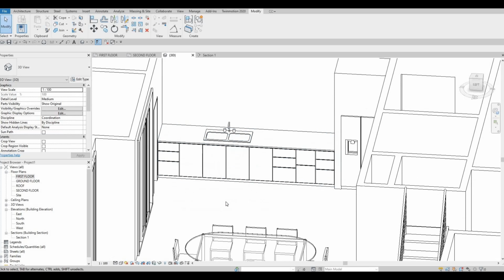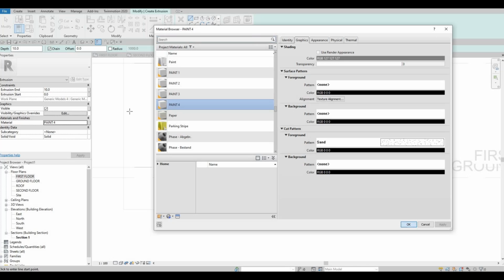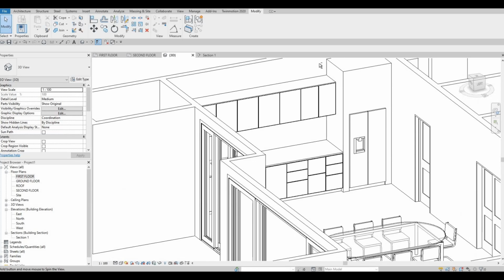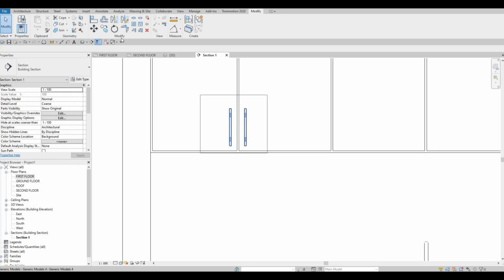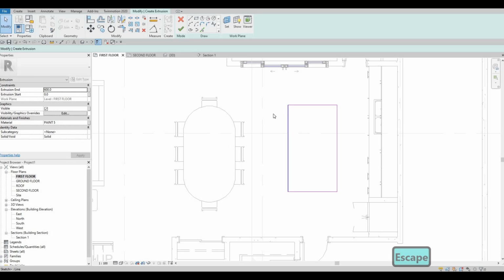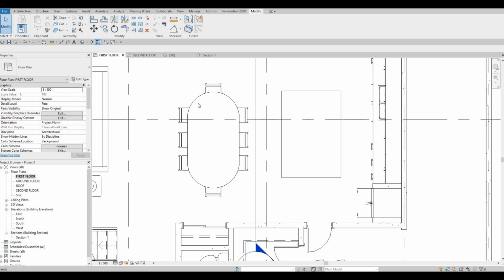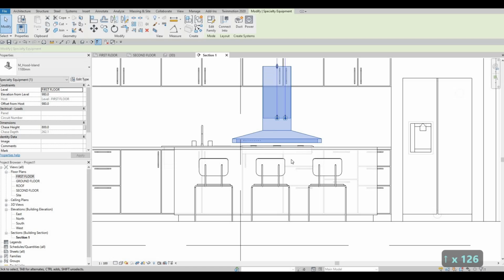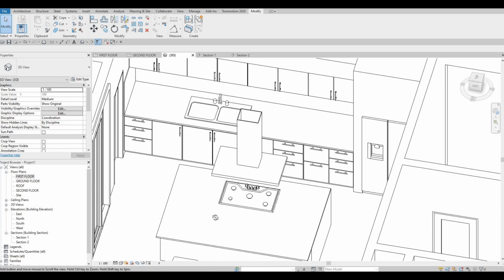Sumit S House | Part 5 | Complete Step By Step Project | Revit and Twinmotion Tutorial